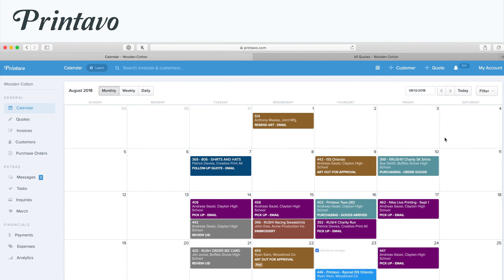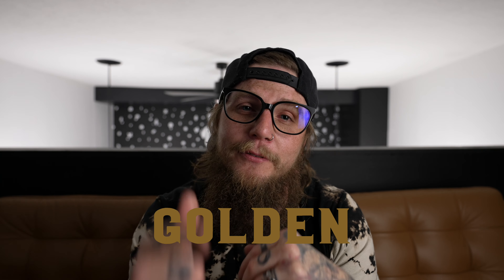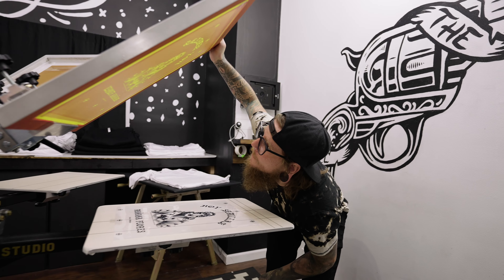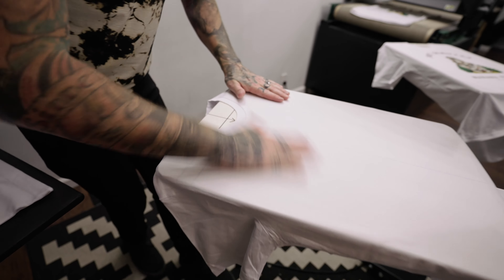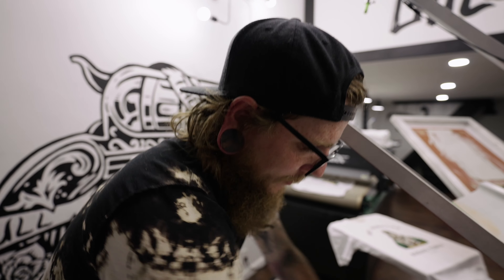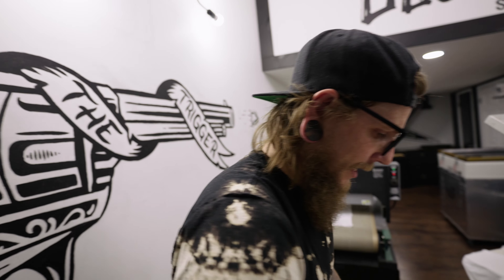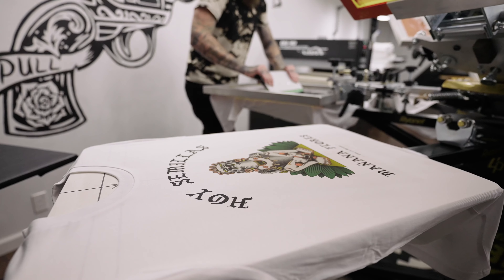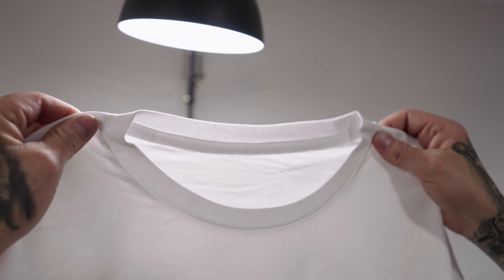Printing a SICK 6 color design!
We have the privilege of working with some amazing brands. Plus, it helps when they have SUPER DOPE designs! We printed this awesome 6 color design with waterbased ink and we are loving the way it looks! We just wanted to bring you along on the process of this one!

Use our link to get $50 off your first month of Printavo's software!!